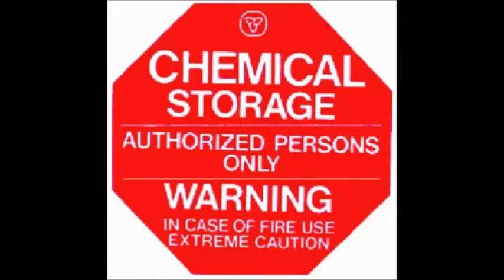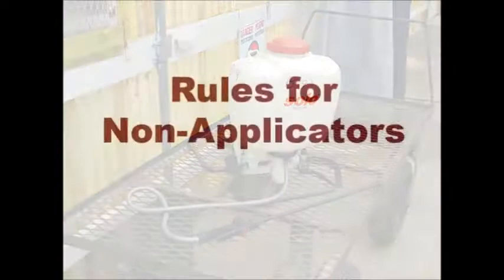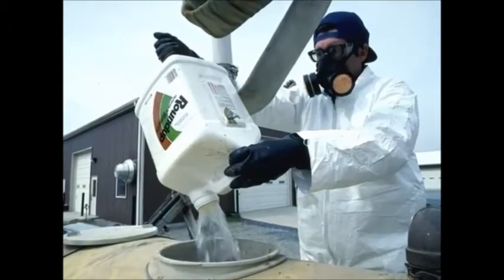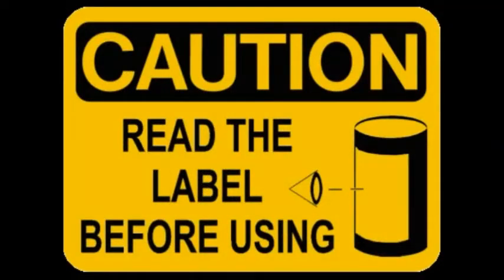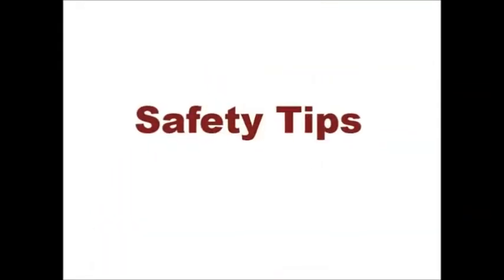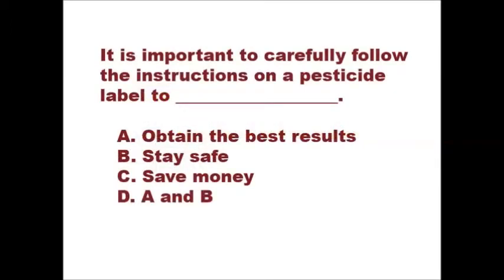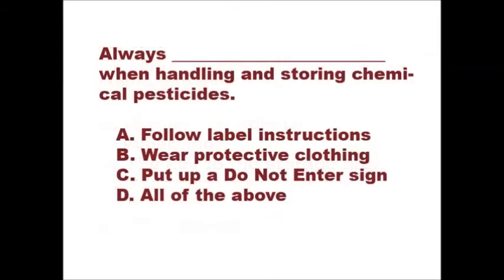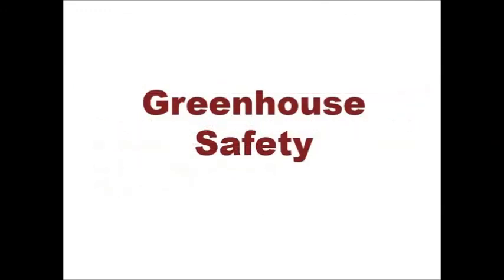Greenhouse safety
Texas A&M series - Greenhouse safety